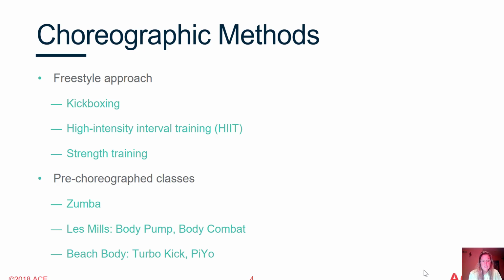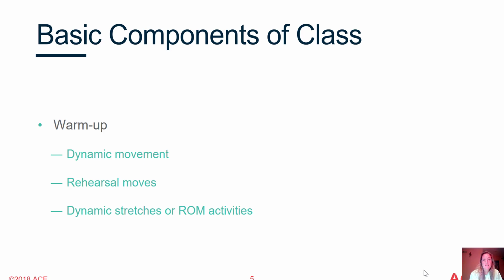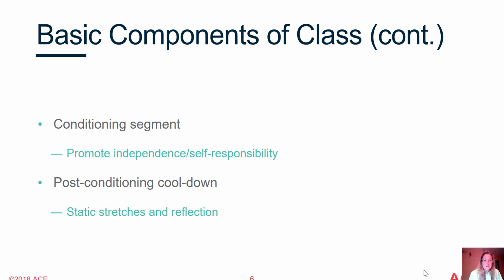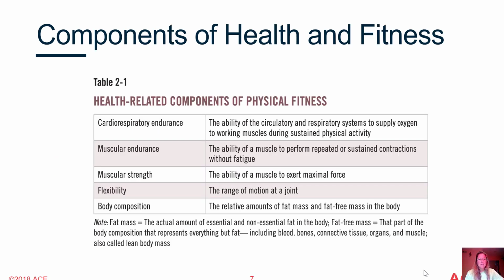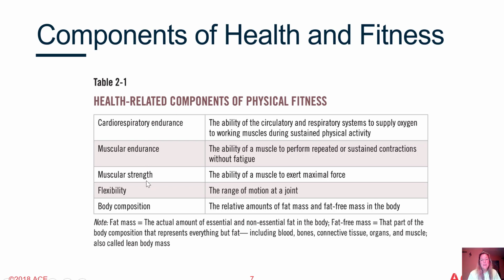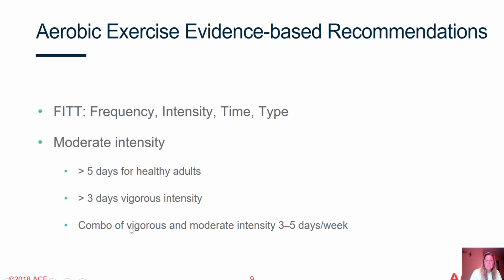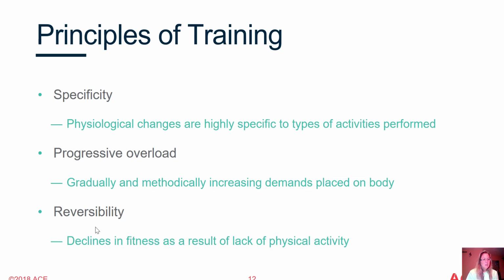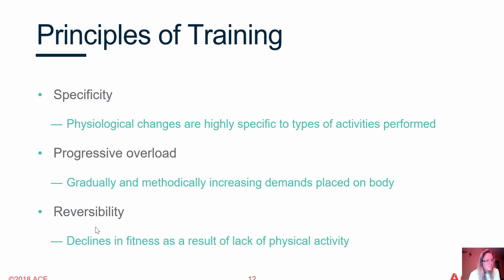Chapter Two PPT Presentation: Getting to the Core of Class Offerings